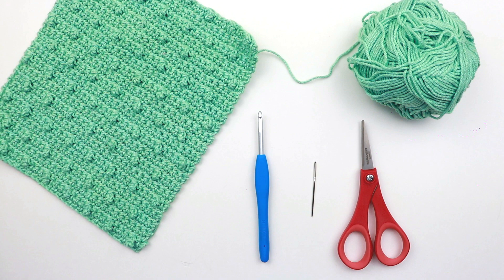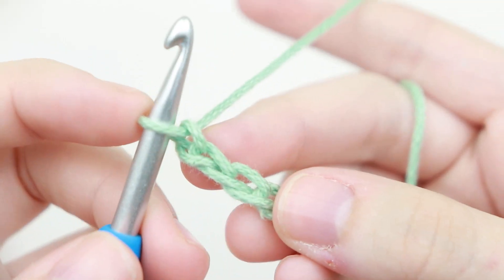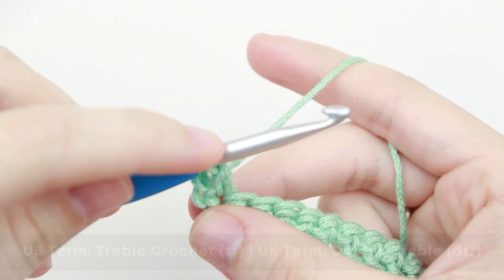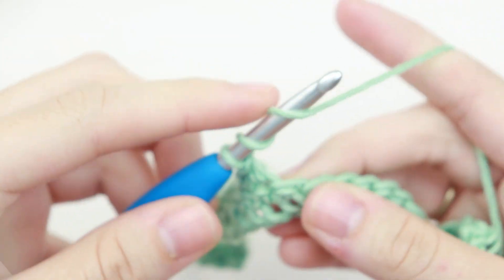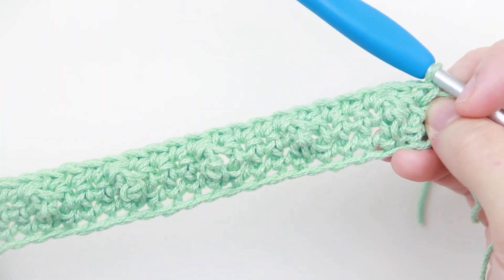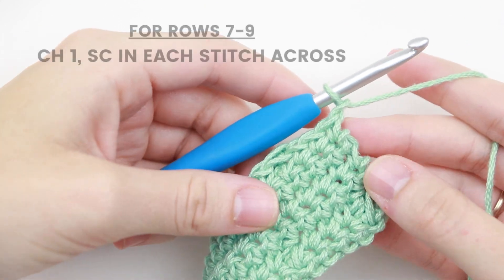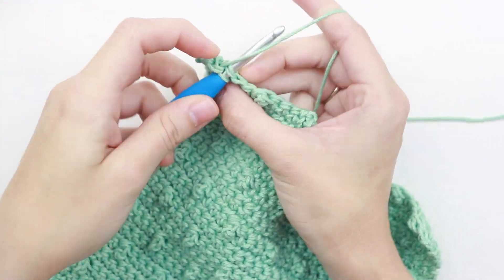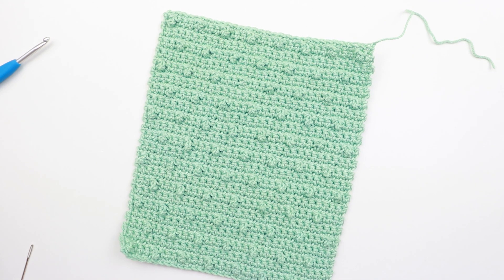How To Crochet A Treble Pop Dishcloth LEFT HANDED | Beginner Washcloth Series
Today we're going to learn how to crochet a Treble Pop Dishcloth LEFT HANDED. For the next month we're going to go over a new beginner washcloth series to help you practice the basic stitches.

By learning how to crochet a Treble Pop Dishcloth, you will be practicing the:
- Single Crochet (US) | Double Crochet (UK)
- Treble Crochet (US) | Double Treble (UK)
- How to better read crochet patterns

Washcloths & dishcloths are the best way to practice new stitches because they're quick to make and incredibly useful whether there are mistakes or not!

Stitch Marker Set
Beginner's Crochet Kit

// LEARN TO CROCHET IN 7 DAYS //
Just starting out and not sure where to start or what to learn next? Learn more about my FREE 7-Day Learn To Crochet Challenge!

// US vs. UK //